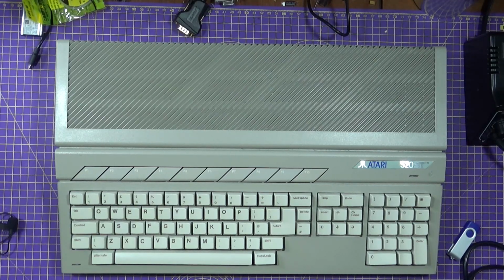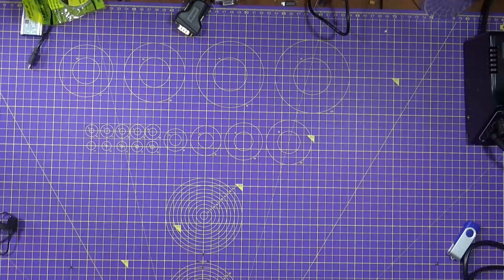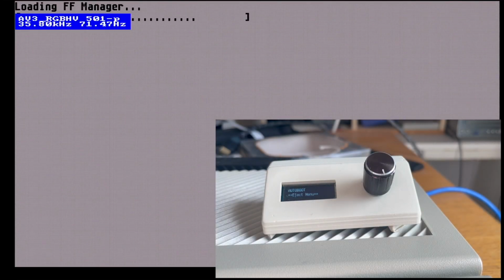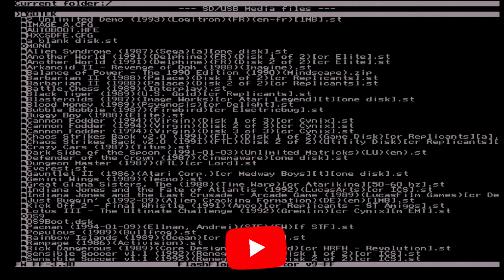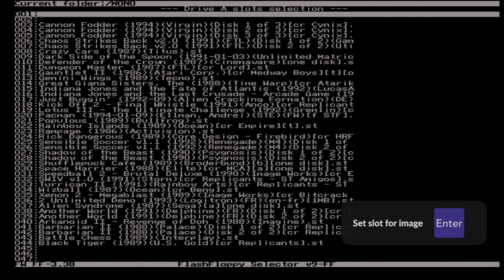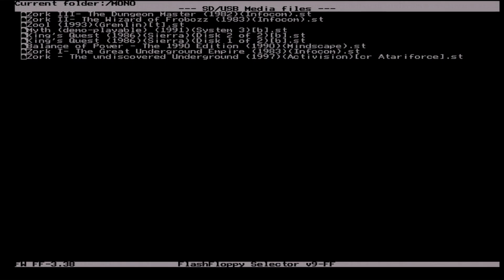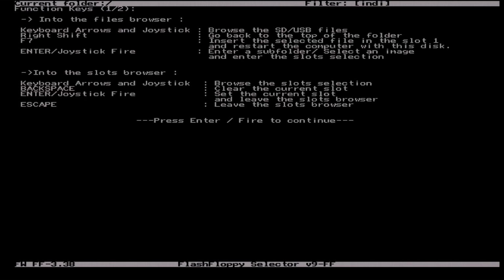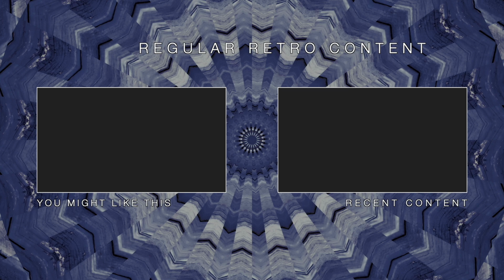Atari ST: perfect Gotek solution!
Today we're going to install a Gotek, in an Atari ST. This particular Gotek is unique in that it has a separate breakout box that contains an OLED display, mounted on the top of the ST case.